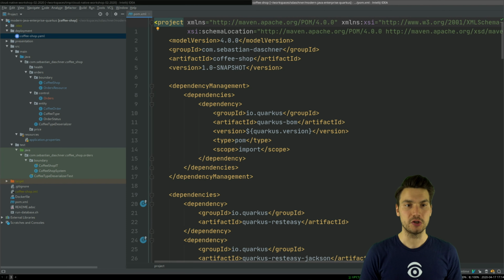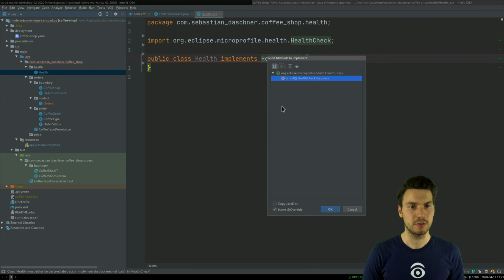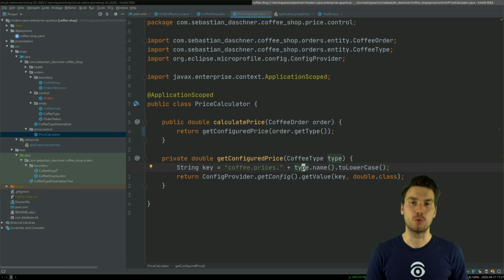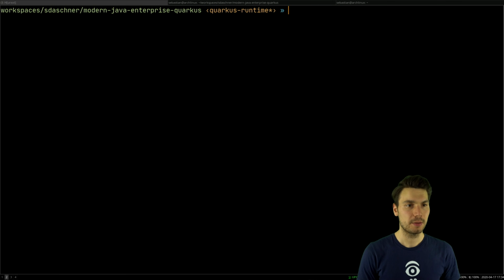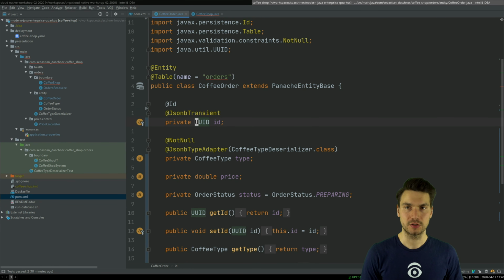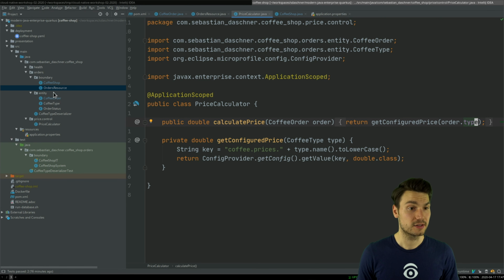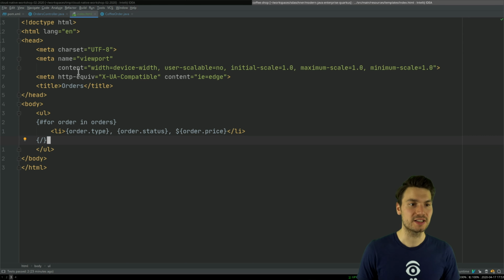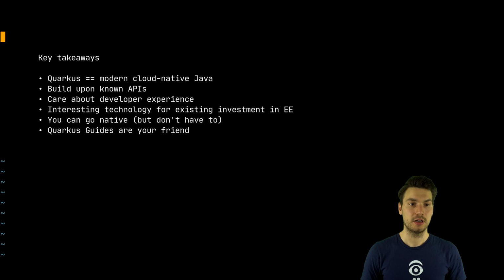Sebastian Daschner - Supersonic subatomic Enterprise Java from the ground up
You've probably heard of "supersonic subatomic Java" with Quarkus, a new runtime for modern Java applications. Whether you're just starting out in the world of Enterprise Java or whether you're already an experienced Java EE / J2EE developer, this session will guide you towards how to build modern cloud-native microservices in the year 2020.

We'll have a look at how to build and develop modern projects, best practices, technologies such as Quarkus, Maven, Docker, 12-factor apps, and more. We'll see what fulfills the needs of our projects and how to build effective development and deployment workflows. Join us for a supersonic, subatomic start into the new world of cloud-native Java!